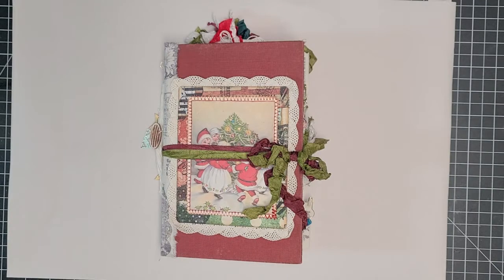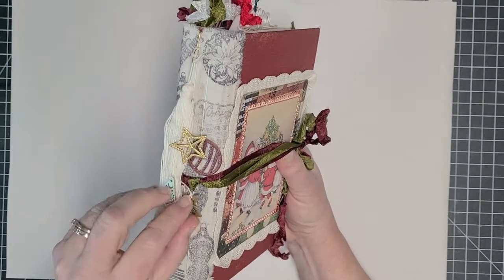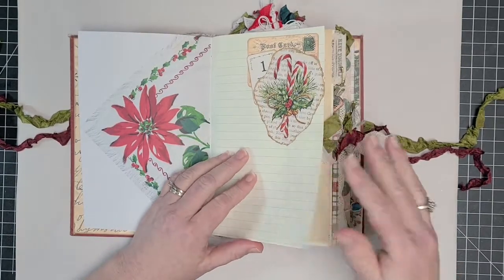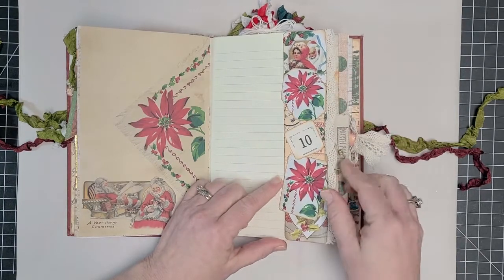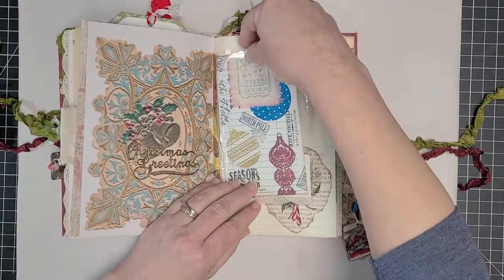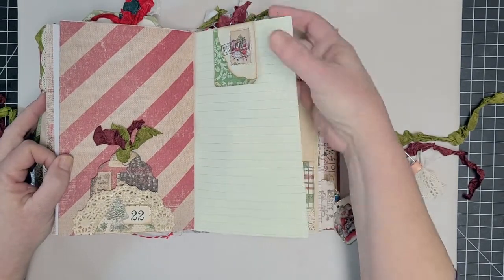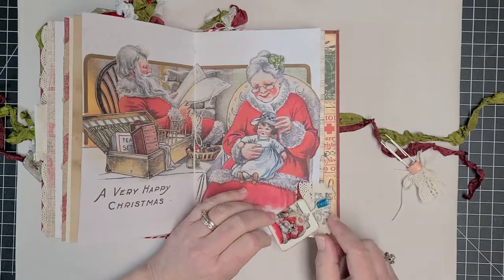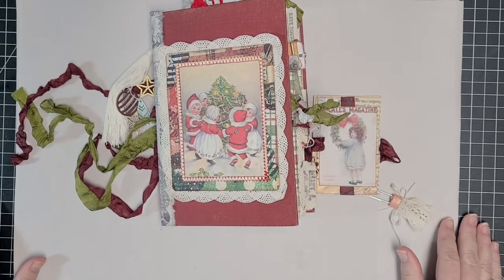Flip Through of December Daily Made for the DearJulieJulie November Junk Journal Challenge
Here is a flip through of the journal I made for DearJulieJulie's November Favorite Things Junk Journal Challenge.  This will be my December Daily journal.

Etsy Shops mentioned in this video:
My Scrap Cabin Shop